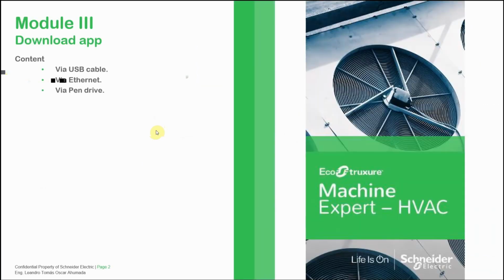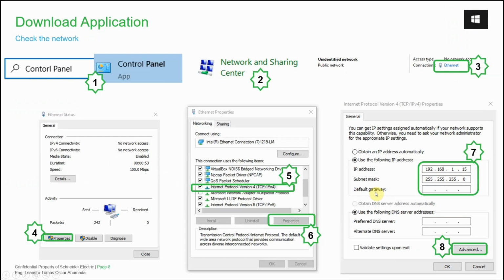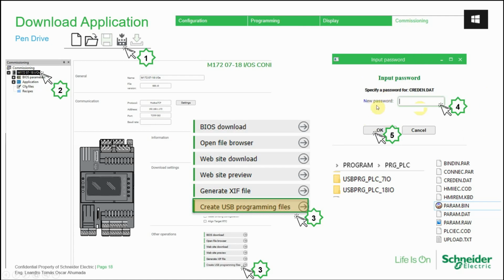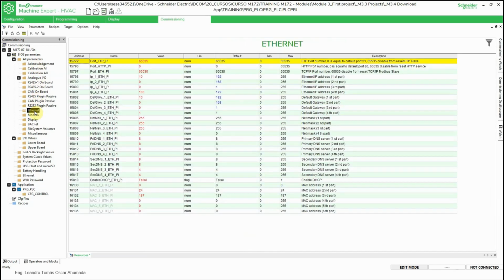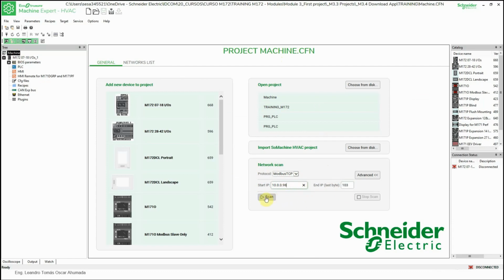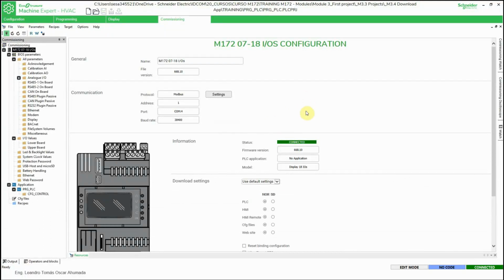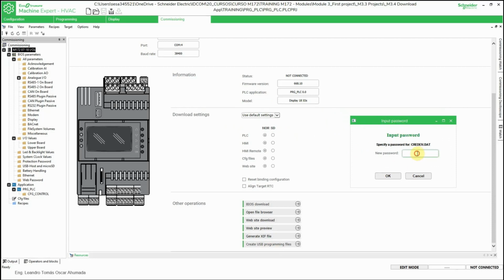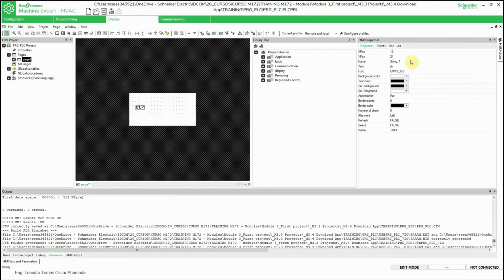Training M172 - M3.4 Download application from EcoStruxure Machine Expert HVAC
Explanation related to the different ways to download an application from the software:
•Via Ethernet
•Via Usb Cable
•Via Usb Stick (you must have a CREDEN file to be able to do it in newer firmwares)

The software EcoStruxure Machine Expert HVAC (former SoMachine HVAC) is Free, the customer needs to have an account in our License Portal in order to register it:

Video made on 2020/07